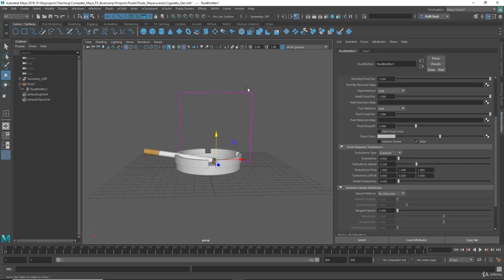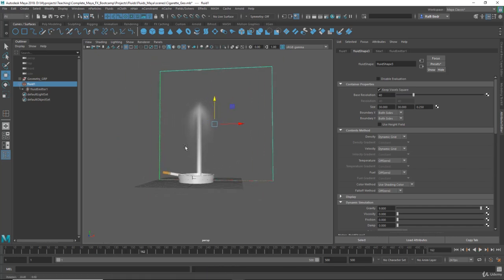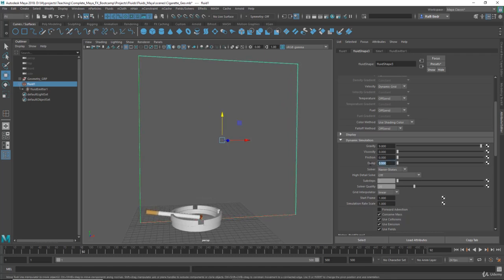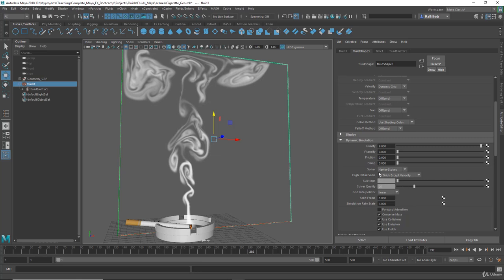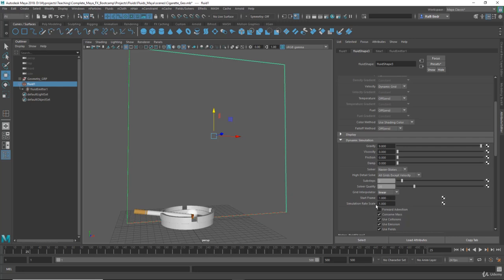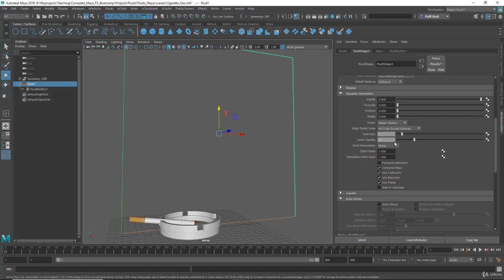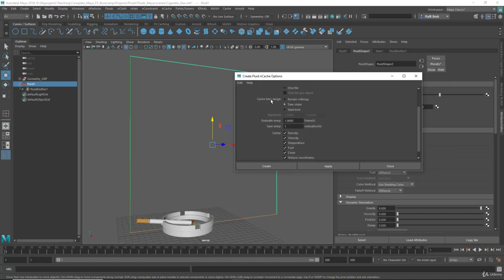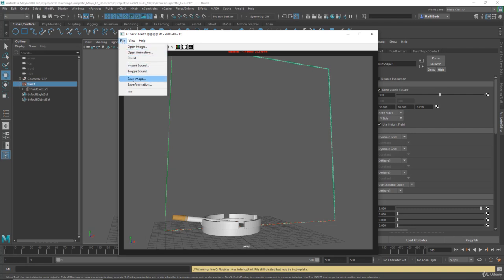Autodesk Maya Bootcamp | Cigarette smoke